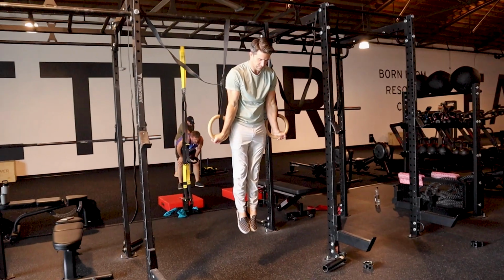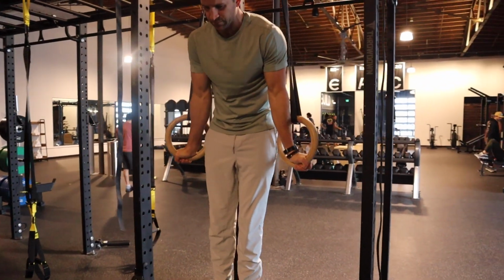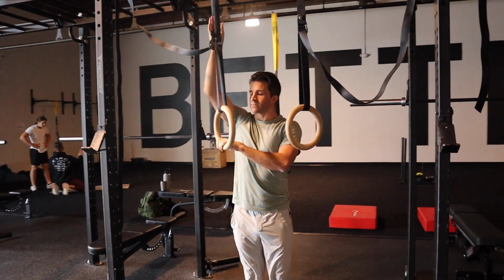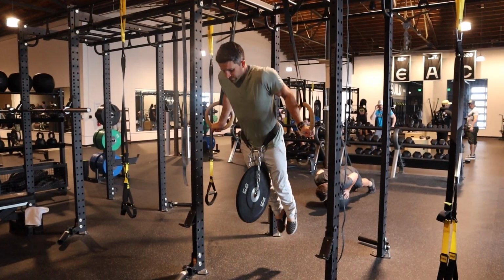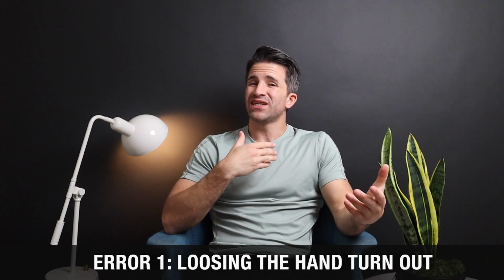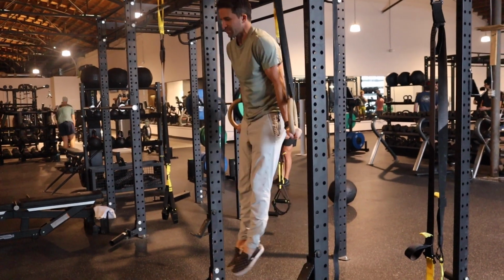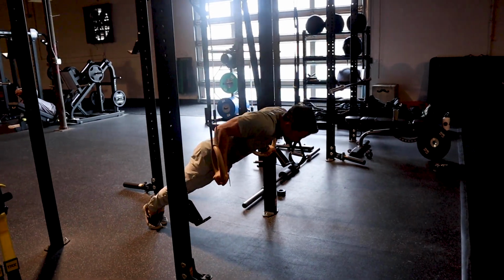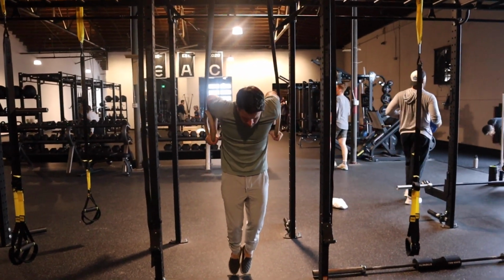Gymnastic Ring Dips for Strength and Mobility (HARDEST PROGRESSION EVER)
Gymnastic ring dips for strength and mobility. A step by step guide on the hardest progression you can perform. If you are wondering how to perform gymnastic ring dips for strength and mobility and would like to learn the points of performance and progressions on how to perform these ring dips - this video is for you. If you have struggled with building strength and mobility with ring dips previously, it is likely you haven’t been performing them correctly.

In this video I discuss safe and proper technique, what separates this version of dips from other variations and how to safely build up to this version. These are strategies I have personally used with thousands of patients and clients I work with. Building strength and mobility with ring dips isn’t complicated, you just need clear instructions to follow, which I layout in this video

WORK WITH ME ONE ON ONE: Custom training based on your goals, equipment available, time to train as well as any injuries you have.

TOP - Ten Thousand Versatile Shirt
PANTS - Ten Thousand Interval Pants